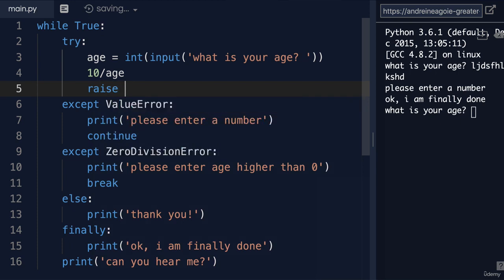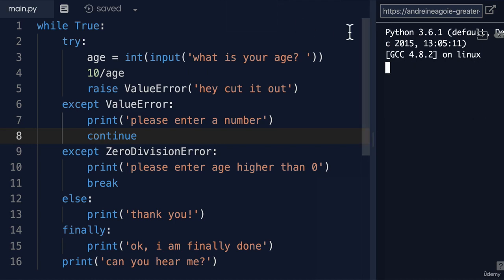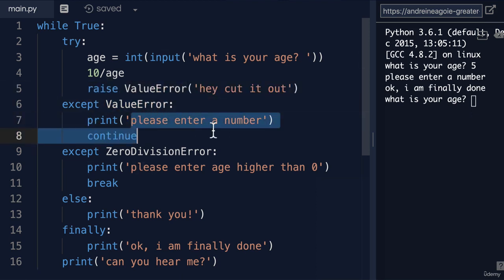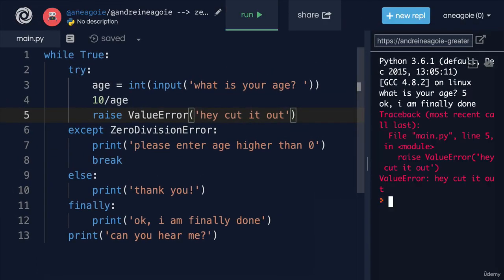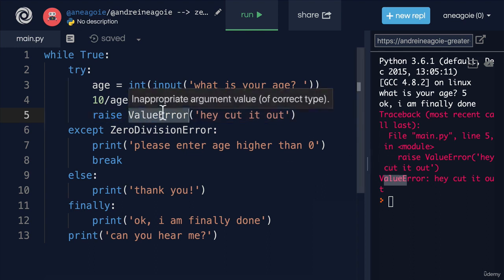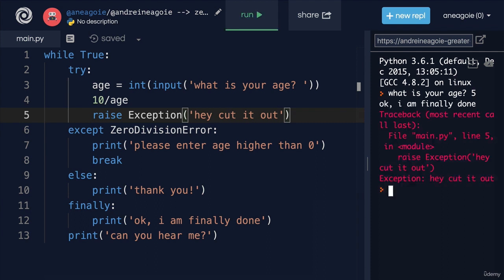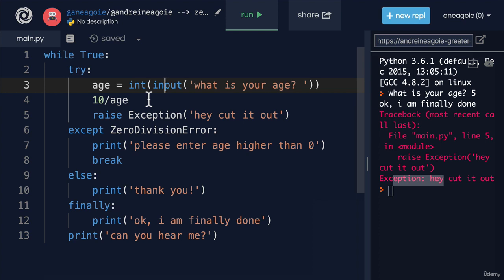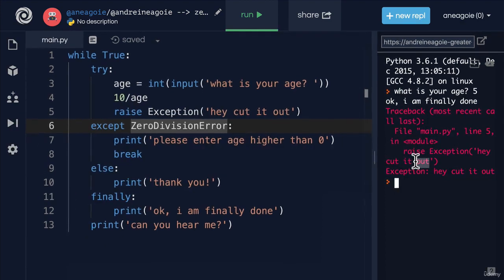Third - How to Resolve Error Handling in Python | Python for Hackers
How to Resolve Error Handling in Python